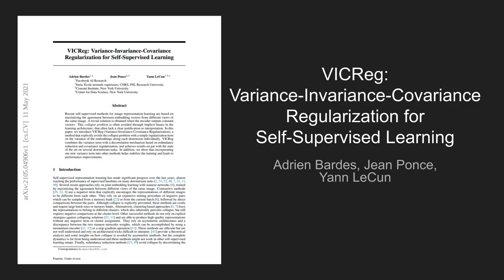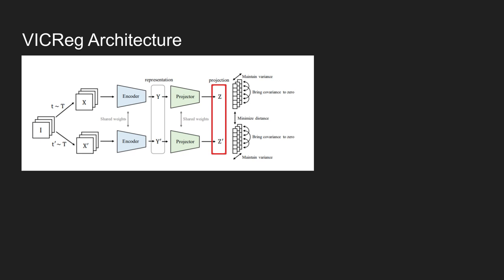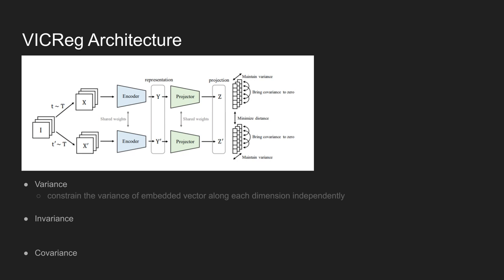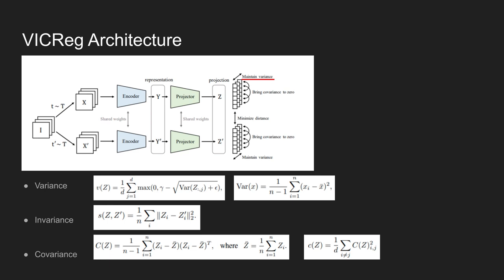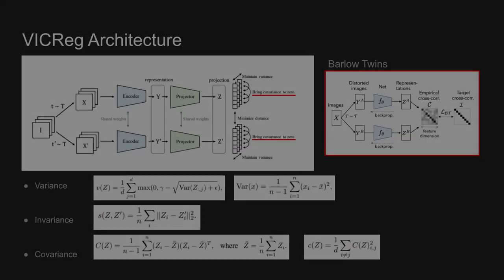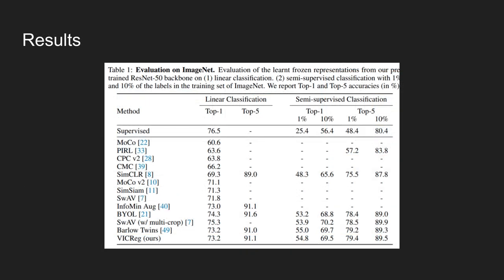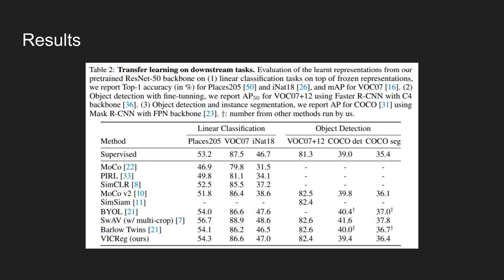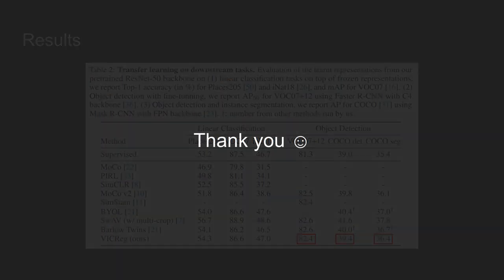VICReg: Variance-Invariance-Covariance Regularization for Self-Supervised Learning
Abstract
Recent self-supervised methods for image representation learning are based on maximizing the agreement between embedding vectors from different views of the same image. A trivial solution is obtained when the encoder outputs constant vectors. This collapse problem is often avoided through implicit biases in the learning architecture, that often lack a clear justification or interpretation. In this paper, we introduce VICReg (Variance-Invariance-Covariance Regularization), a method that explicitly avoids the collapse problem with a simple regularization term on the variance of the embeddings along each dimension individually. VICReg combines the variance term with a decorrelation mechanism based on redundancy reduction and covariance regularization, and achieves results on par with the state of the art on several downstream tasks. In addition, we show that incorporating our new variance term into other methods helps stabilize the training and leads to performance improvements.